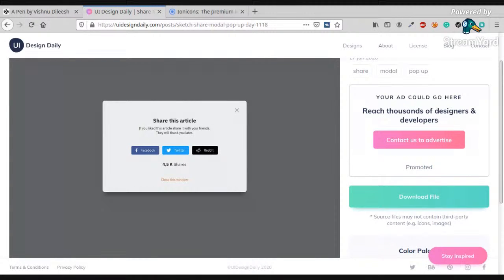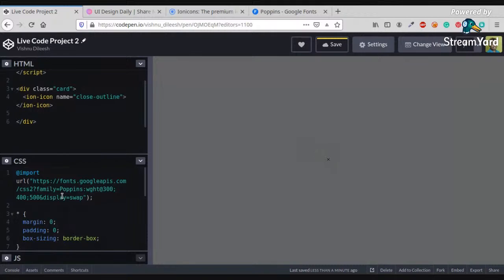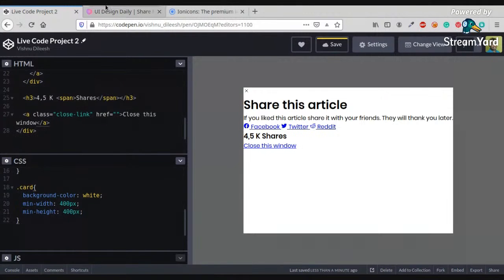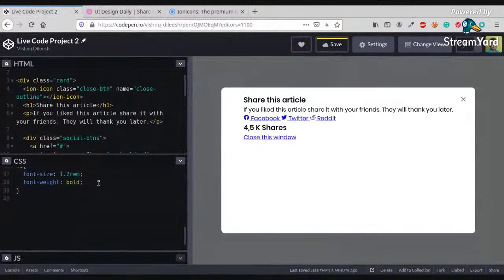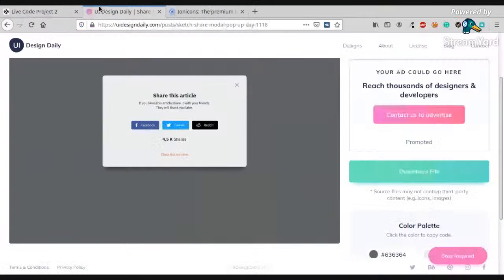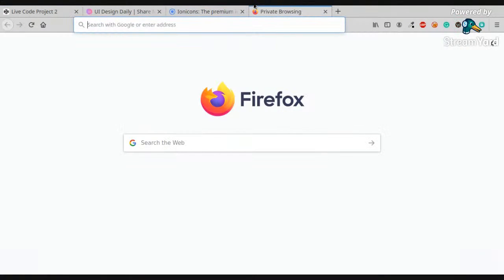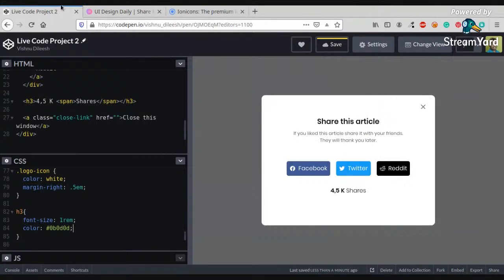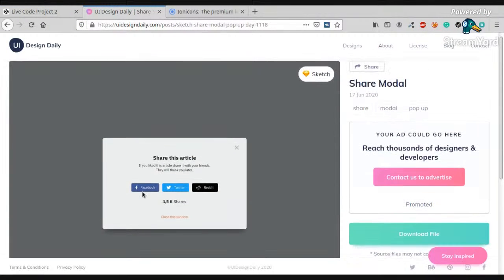Let's Code Together (HTML5 & CSS3) | 02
Hello buddy,
Watch the whole journey of me building out small projects in HTML5 & CSS3
Mistakes & Googling included (Guest Appearance by Bugs & Errors)